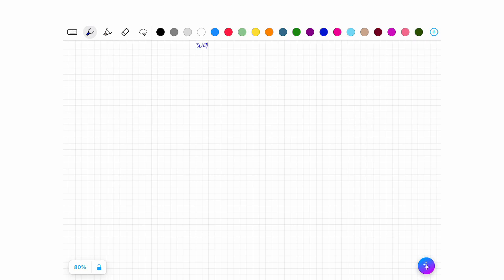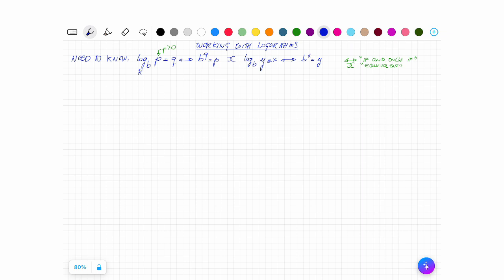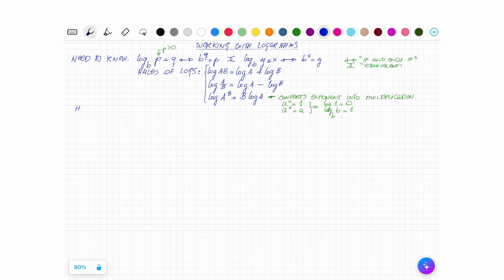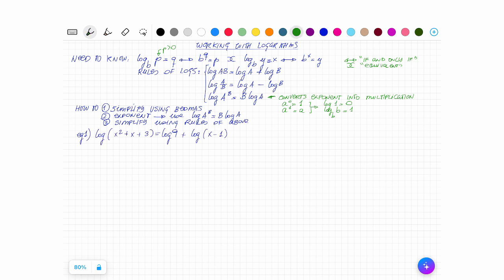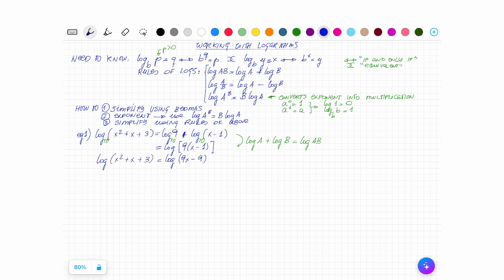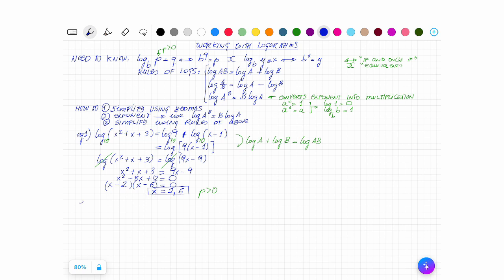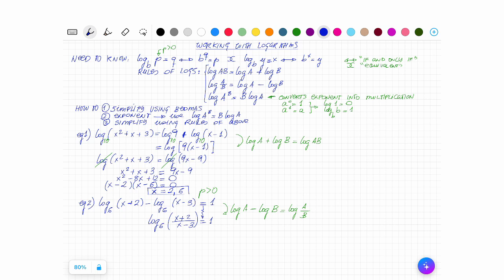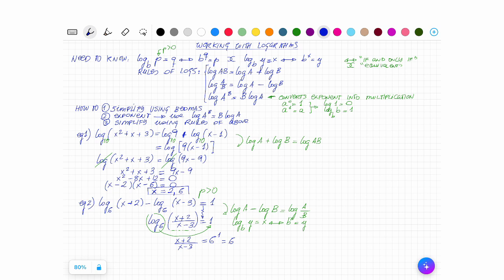L2 2.6 Working with logarithms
NCEA L2 2.6 Working with logarithms

0:00 Intro
2:33 How-to step by step
3:20 Example 1, logarithms in both sides
5:12 Example 2, logarithms in one side